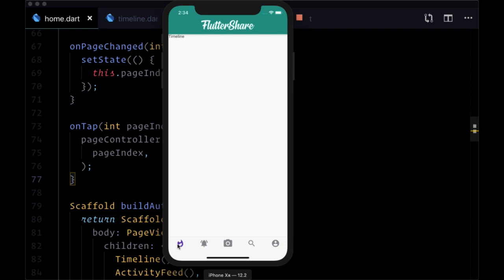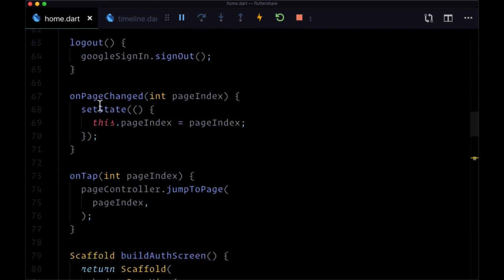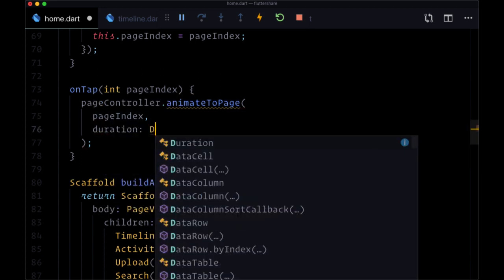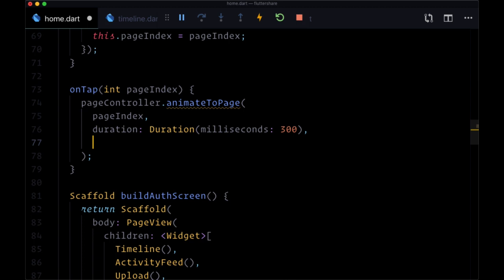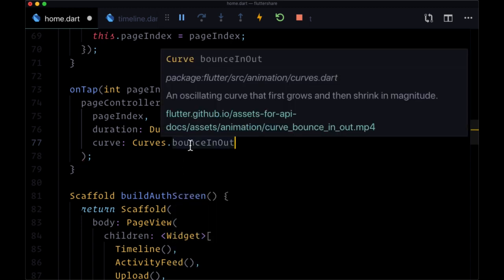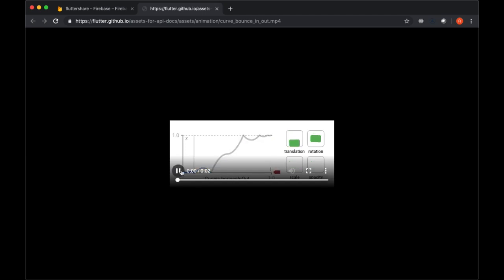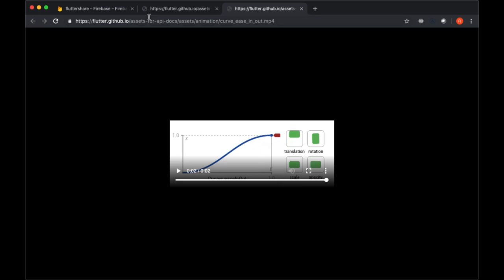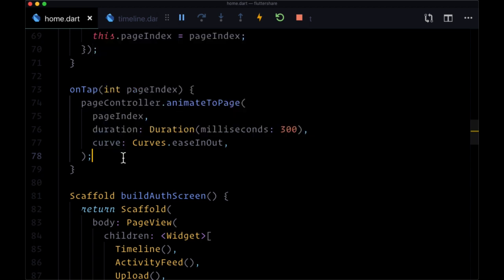Adding Page Animations for Better UX